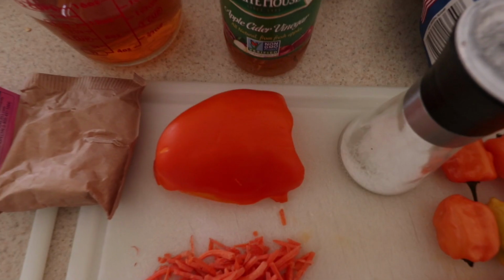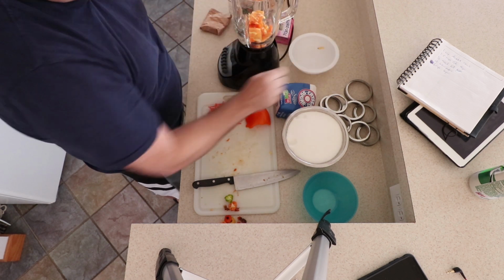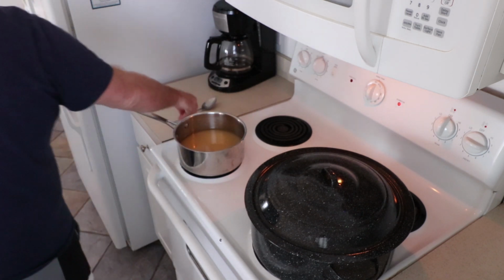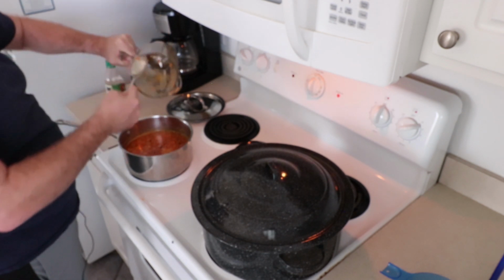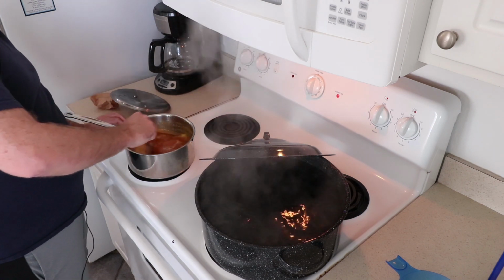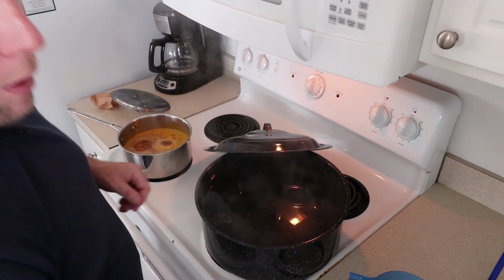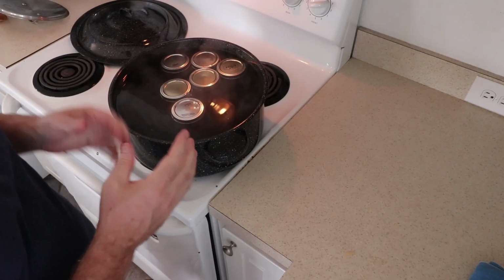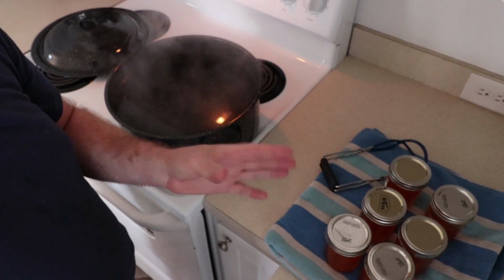How to Make Habanero Pepper Jelly Recipe (No Glove Edition)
You will learn about how to make habanero pepper jelly recipe.  It is so simple and easy to make this hot pepper jelly recipe.  Here is a kit we used

This habanero jelly recipe is super simple to make and does not require many ingredients.

Here is a list of the ingredients we used to make this pepper jelly:

1 cup of shredded carrot
14 habanero peppers chopped (1/2 were de-veined and seeded)
5 cups of sugar
1/2 cup minced red bell pepper
pinch of salt
5 cups of sugar
1.5 cups of cider vinegar
1 packet of fruit pectin

Materials:
Big pot to process cans
Canning kit
Medium Size Pot
6-8 half pint canning jars
canning lids
canning rings

Directions to Make Habanero Jelly Recipe

1. Gather all ingredients to prepare
2. Chop up all habanero peppers and de-seed as many as you would like.  (Note: Habanero peppers are hot so you may want to start with 1/2 deseeded to see if that is too hot for you
3. Add peppers and carrots to some type of blender and pulse until you get mini chunks of your pepper/carroty blend.  Careful not to liquify too much, but enough to be specks.
4.  Add vinegar to the pot and mix in all of the sugar, bring to a boil until sugar dissolves completely; about 5 mins
5.  Add in habanero pepper slurry to the sugar/vinegar liquid and bring to boil; boil for 5-10 mins
6. Add in your pectin according to the directions on the packet
Bring back to boil for another 5 mins until pectin has dissolved
7.  Ladle mixture into canning jars and process the jars to get your habanero pepper jelly

QUESTION- Have a question about How to Make Habanero Pepper Jelly Recipe. Post in the comments section of this video!

Camera 1 - Canon EOS Rebel SL2
Camera 2 — Iphone 7

Tripod — AmazonBasics 50-Inch Lightweight Tripod with Bag

Microphones — Rode VideoMicro Compact On-Camera Microphone with Rycote Lyre Shock Mount

BOYA BY M1 Lavalier Microphone for Smartphones

About This Video:
In this video, Jeremy Starke from Green Thumb Gardener shows you how to make habanero pepper jelly recipe.  This habanero pepper jelly recipe is super easy to make.

This jelly recipe is super hot and sweet and is perfect for crackers, bagels, and wings.  Give this habanero pepper jelly recipe a try.